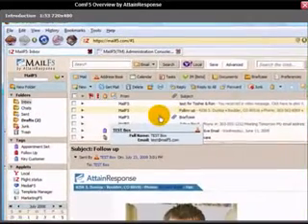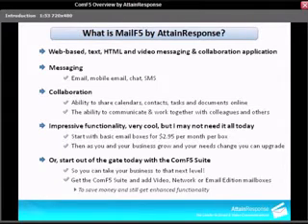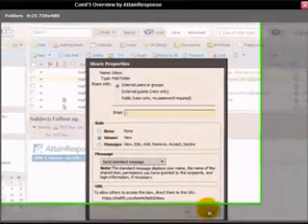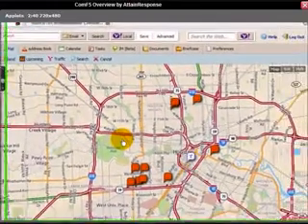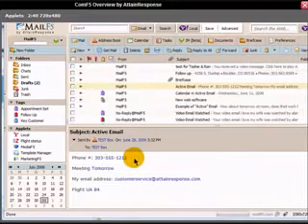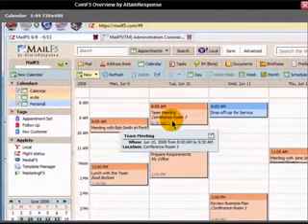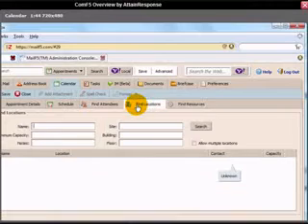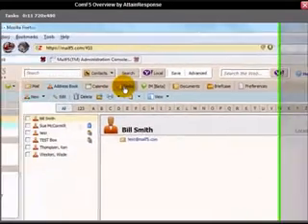The Next Generation of Email 3.0 - MAILF5 - Part 1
Hosting & Video
MailMobile Sync
Video Email
Webmail Use email as a marketing tool
Online collaboration & groupware
Manage calendars, contacts, etc
Audio mail, video mail & templates

The MailF5 Video Collaboration Suite provides small businesses, MLM, realtors, and others with leading-edge video messaging and collaboration solutions such as:

Address Book
Streaming Video Integration
Groupware
Mobile Email
Video Email
Calendaring
Web Documents
Outlook and Apple Sync

Ideal for Small/Medium Businesses, SOHO, and More...

Our Video Collaboration solution is as a hosted service and is an innovative video messaging and video collaboration application. It will help you get ahead of your competition. It's no wonder MailF5 is taking these industries by storm.

Small to Medium Business
Real Estate
Network Marketing - MLM
Financial Services
Ajax Based, Hosted Web Collaboration

Ajax based web collaboration is at the core of MailF5. Also, you are able to include custom mash-ups in the MailF5 client with our creative open source Applet technology. This allows you to easily manage your back-office and other 3rd party information systems right from our interface!

Superior Compatibility with Outlook, Apple and Mozilla

MailF5 provides full support for IMAP, POP, iCal, CalDAV as well as MAPI and iSync. MAPI and iSync enable seamless compatibility with other clients like Microsoft Outlook, Apple desktop suite, and Mozilla Thunderbird. MailF5 is the replacement to Microsoft Exchange Server without the cost or headaches.

MailF5 Mobile

MailF5 mobile by AttainResponse will keep you productive. It seamlessly provides over-the-air "push" synchronization, of your email, contacts and calendar, to your smartphone. Staying connected has never been easier.

MailF5 Video Email

Your success is directly related to how effectively you communicate your message. Are boring white text emails limiting your success? With AttainResponse you can easily add rich media and high impact templates to any email or web site within seconds. This allows your customers to better understand and retain your message, which ultimately means more success!

Now Available: Archiving and Discovery

Now as an optional item, you have access to an industry leading email hosting Archiving and Discovery service. This service allows you to save and search email for various compliance issues.

Industry Leading Anti-Virus and Anti-Spam Protection

Our MailF5 business email hosting service also includes one of the industry's most proficient high security packages, which includes near "bullet-proof," inbound and outbound anti-spam and anti-virus scanning to protect your email inbox, network, and brand.